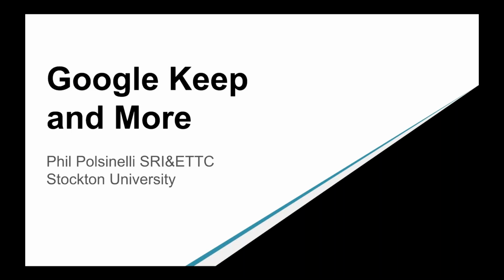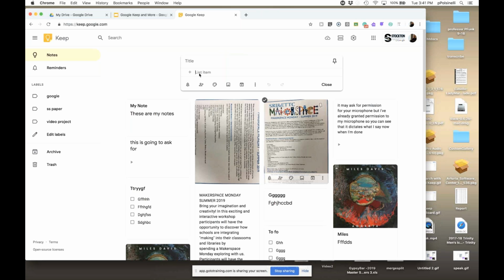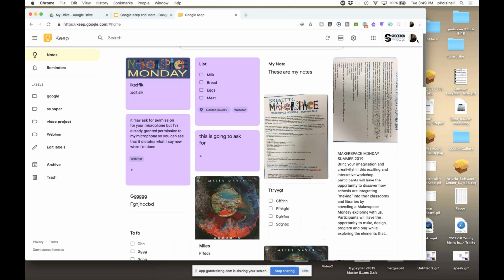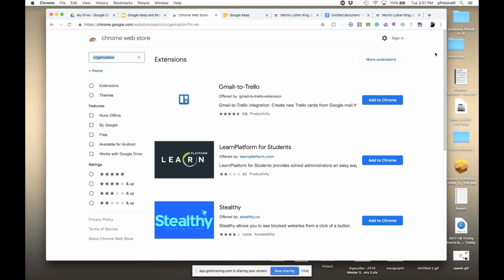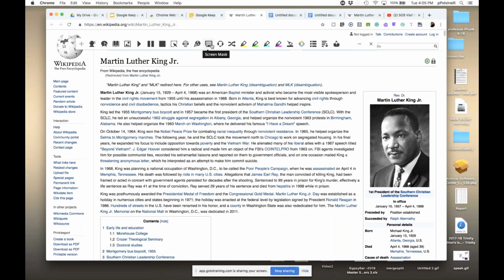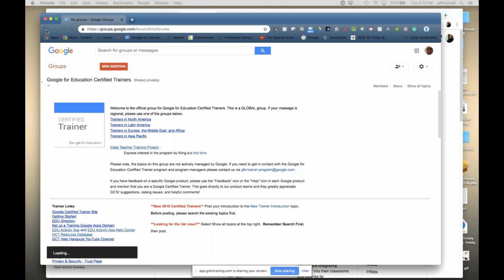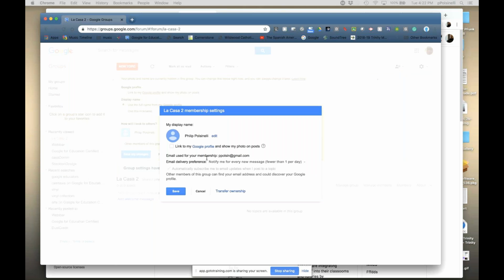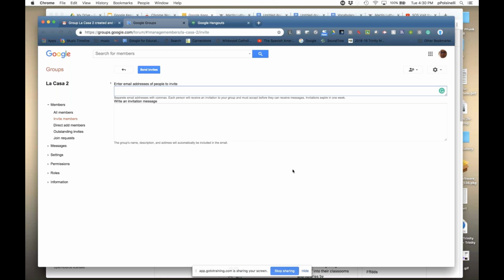Google Keep and More LCD